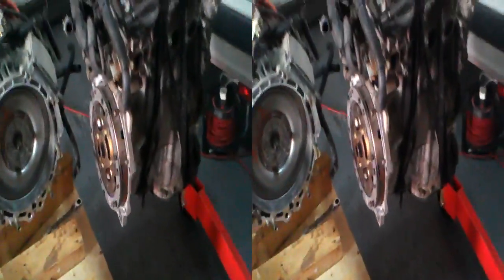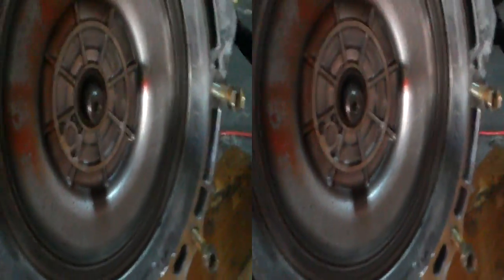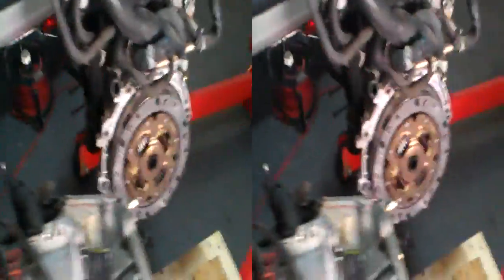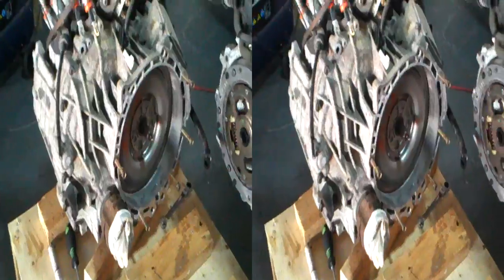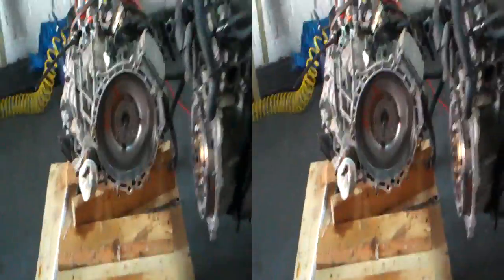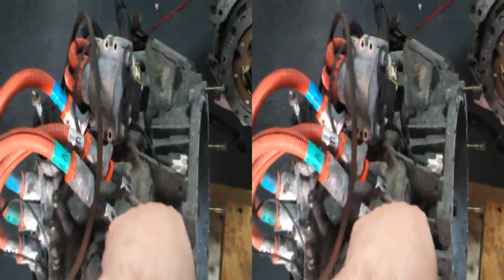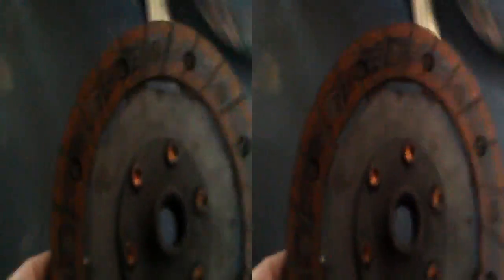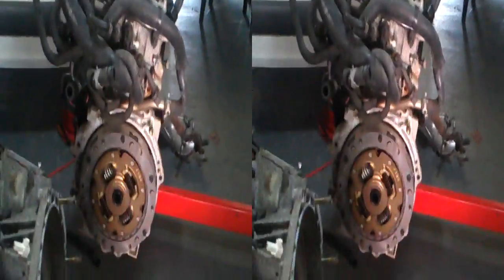Engine removed from transaxle